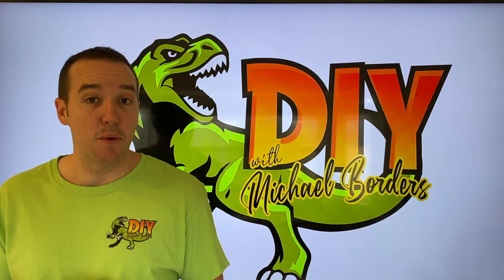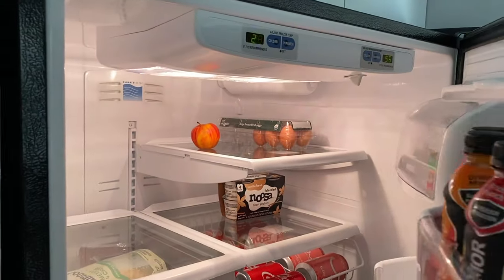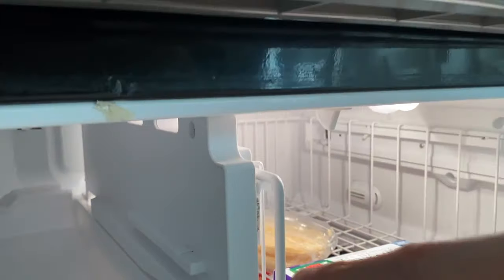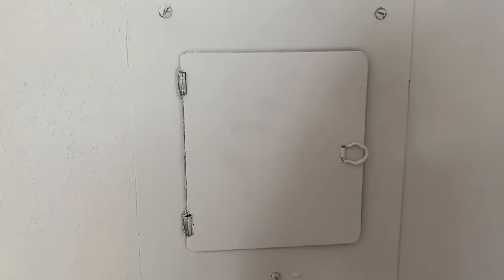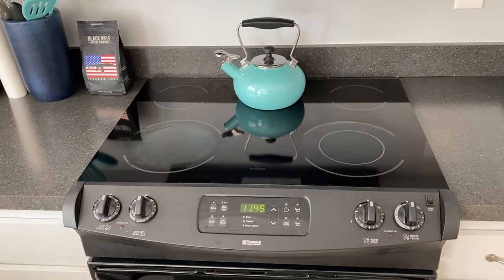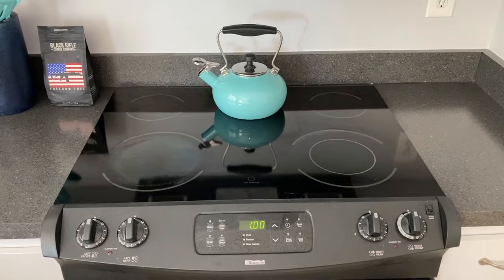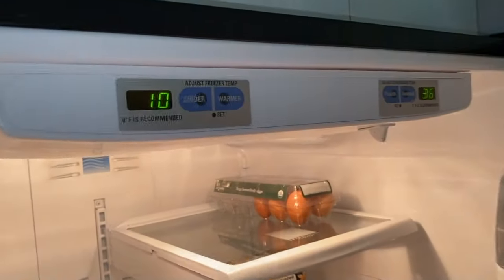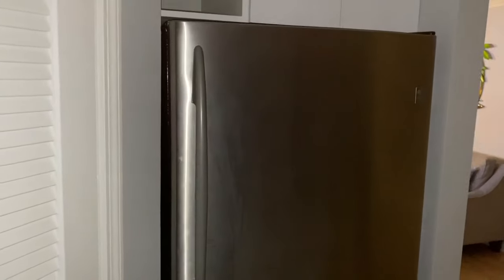Whirlpool GE Refrigerator not cold/cooling - Reset mother board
1.  Replace Refrigerator light bulbs